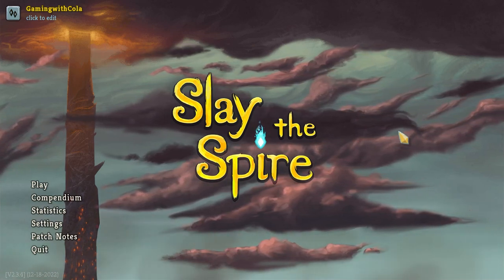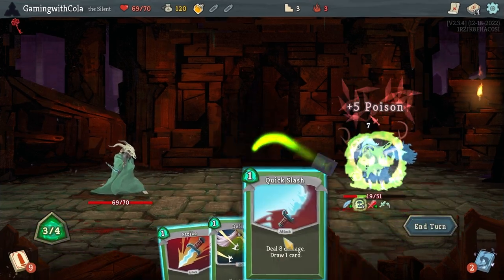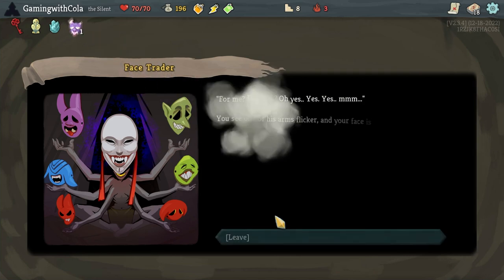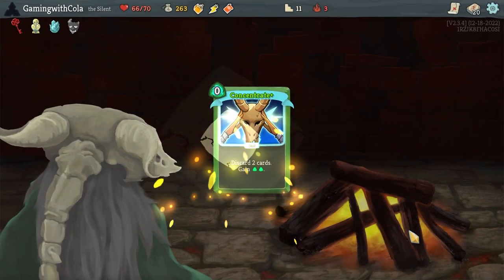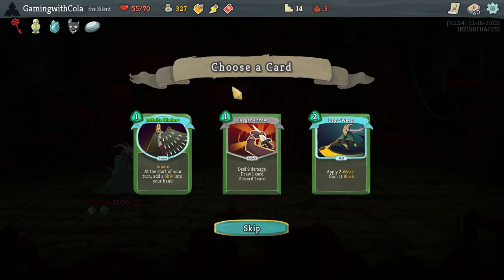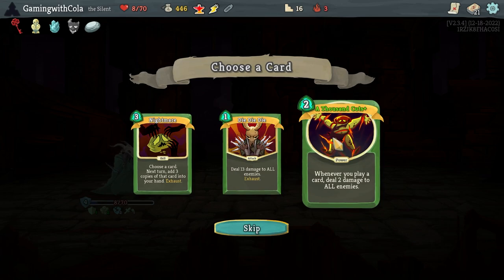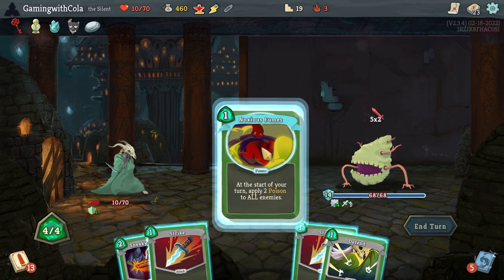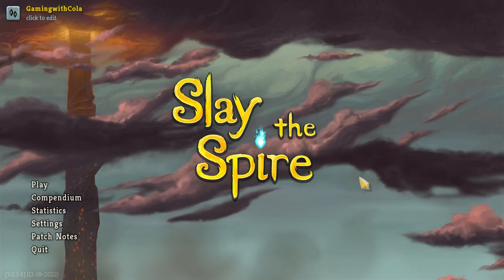Can we get a refill? My Can is empty - Slay the Spire Ep45